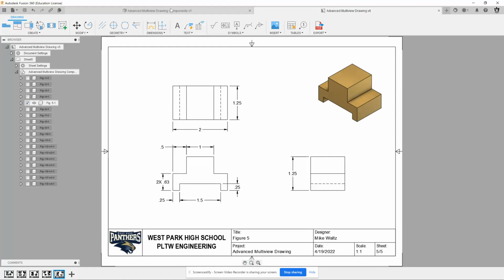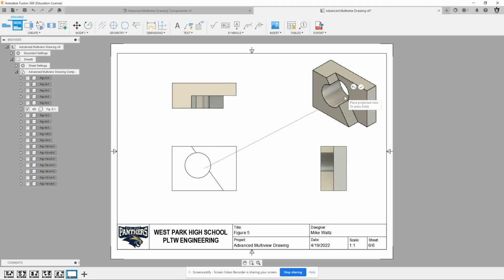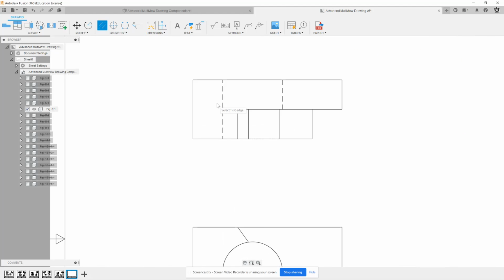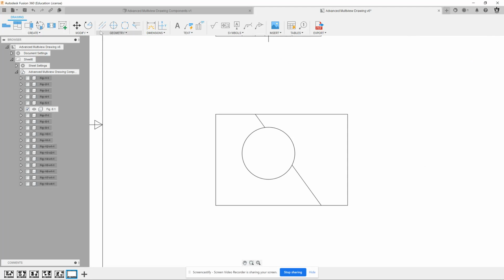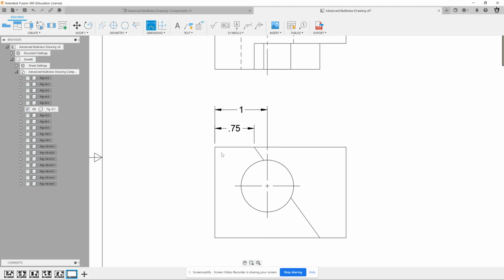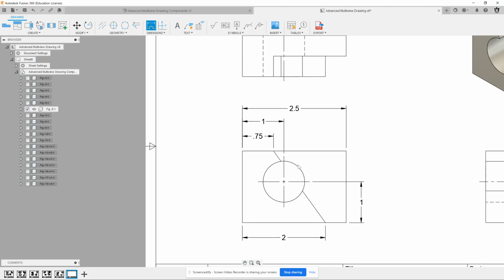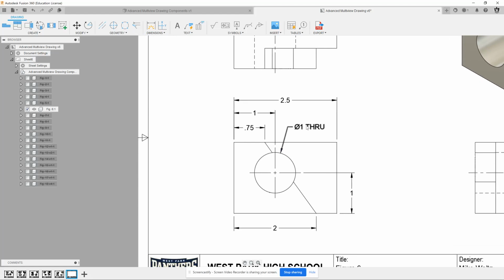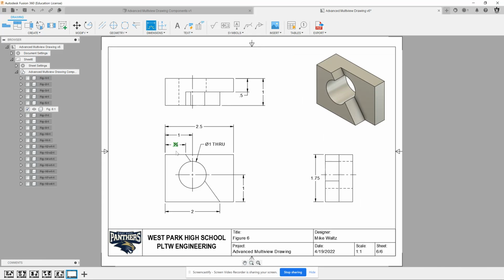Advanced Multiview Drawing - Figure 6